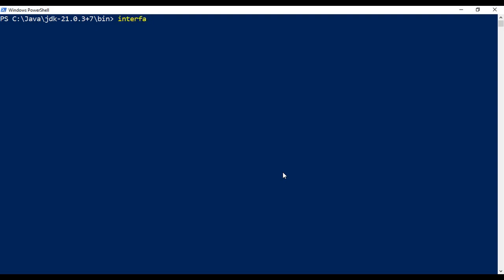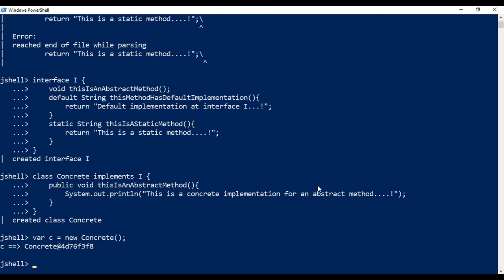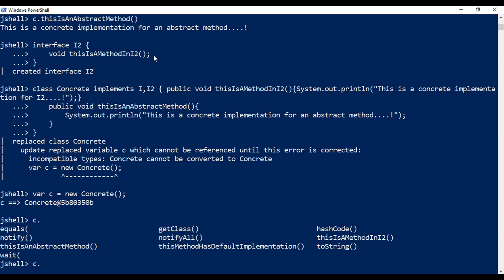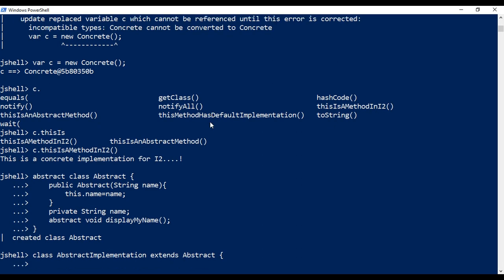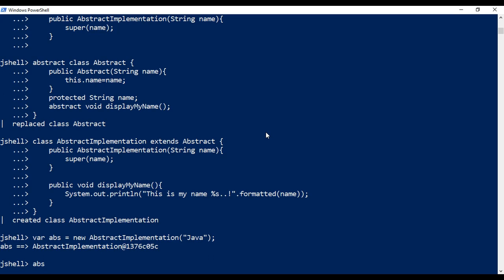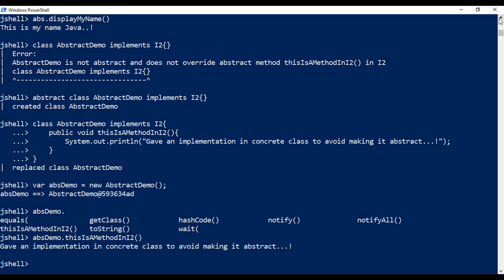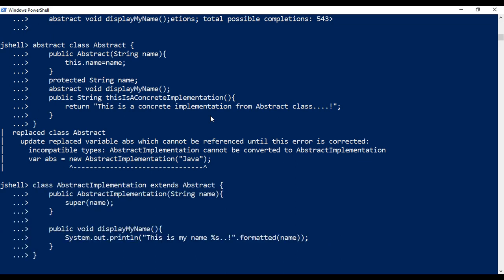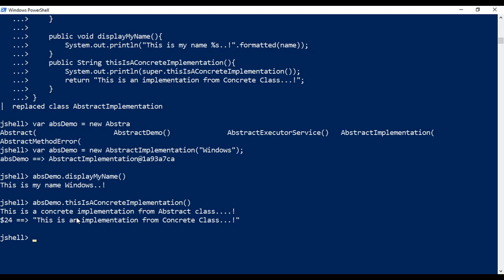Java - Abstract Class, Interface & Super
This video explains about Interface, Abstract Class and Super keyword in java. Interface & Abstract Class are important concepts which are used extensively in Java as part of OOP. This helps in developing re-usable software, reduce maintenance overhead and improves quality. With introduction of provision to add default implementation & static methods in interface, questions arise about the abstract class and their usage. This video is a point of view to address that question.